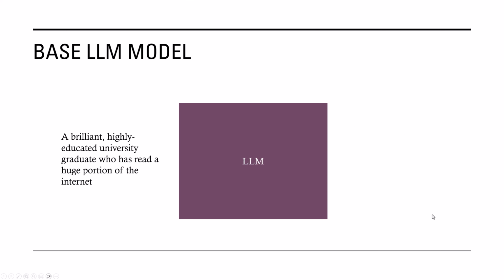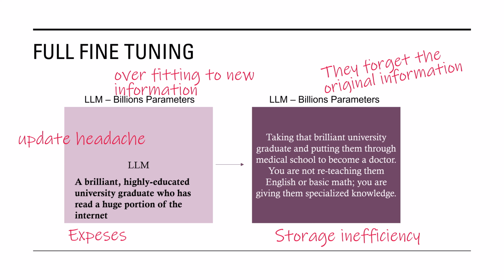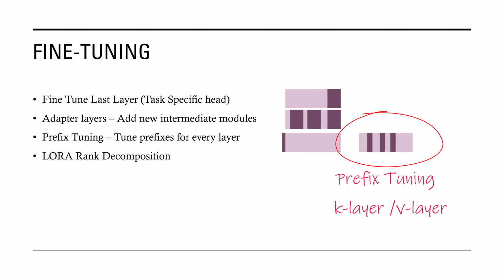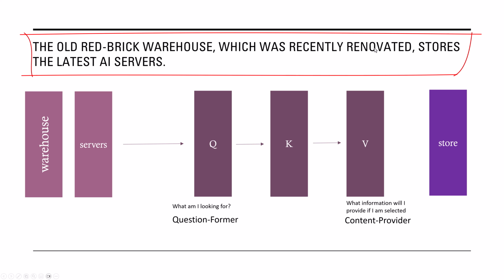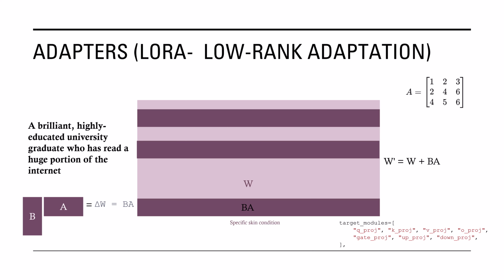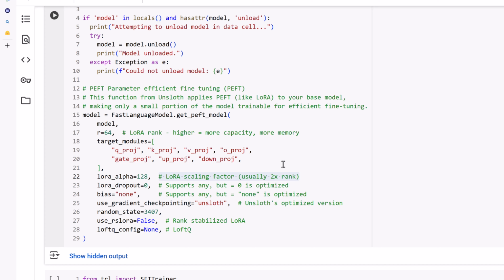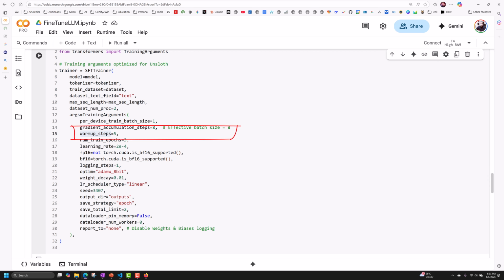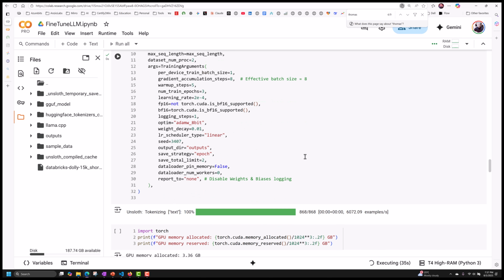Unlock the Power of Fine-Tuning LLMs with PEFT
In this video, we take you step-by-step through the process of fine-tuning a Large Language Model (LLM) so you can customize AI for your own tasks—without breaking the bank. You’ll learn the fundamentals of Parameter-Efficient Fine-Tuning (PEFT), a cutting-edge approach that lets you adapt massive models using only a fraction of the parameters, reducing costs and training time dramatically.

What you’ll learn in this video:
✅ What fine-tuning is and when to use it
✅ The challenges of traditional fine-tuning for large models
✅ How PEFT works and why it’s game-changing
✅ Hands-on demonstration: fine-tuning step-by-step
✅ Tips and best practices for efficient, high-quality results

Whether you’re a machine learning engineer, data scientist, or just starting your AI journey, this tutorial will give you the skills and confidence to adapt LLMs for chatbots, summarization, sentiment analysis, and more.